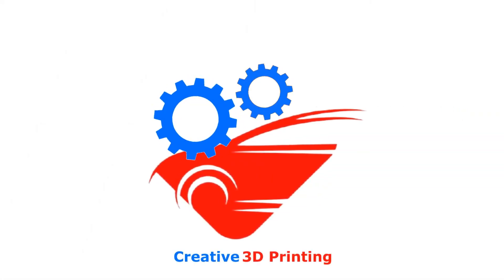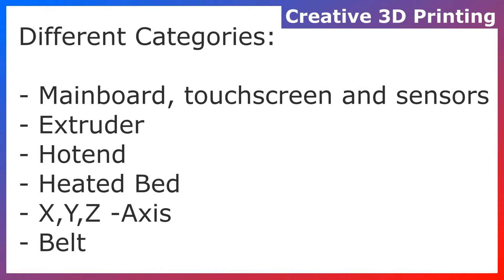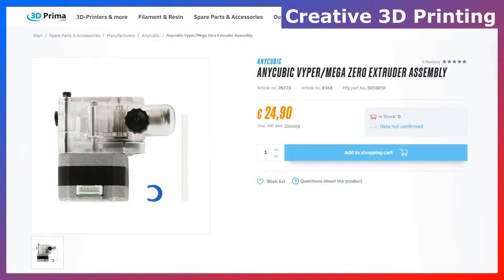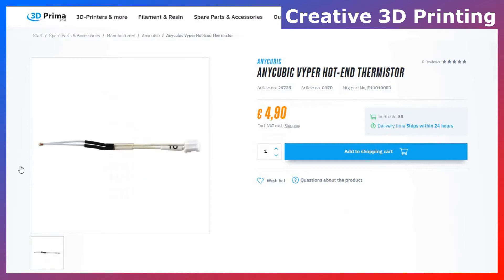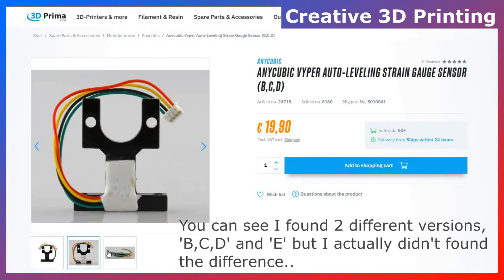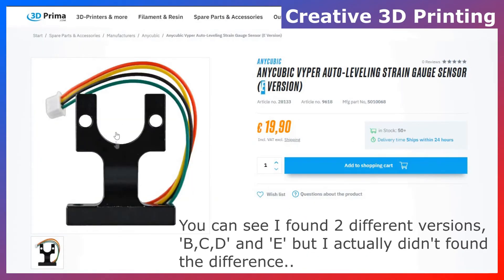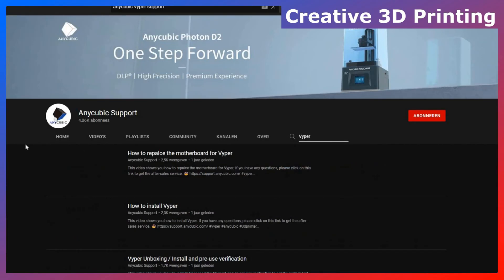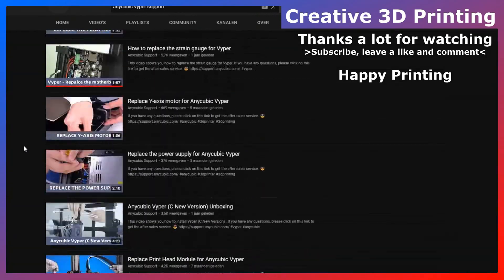27 Replacement Parts for Your Anycubic Vyper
In this video you'll see many different replacement parts for an Anycubic Vyper!

All the links:
--PCBs + Mainboard:

- GT2 Timing Belt: 6mm

Via the link (on Thingiverse) you can download all the profiles + the test owl I got with the Anycubic Vyper.